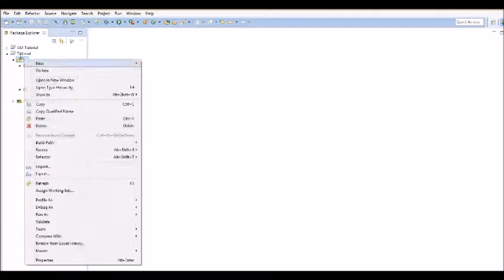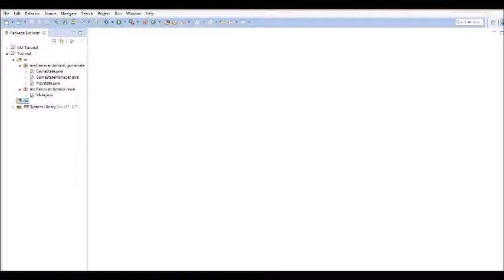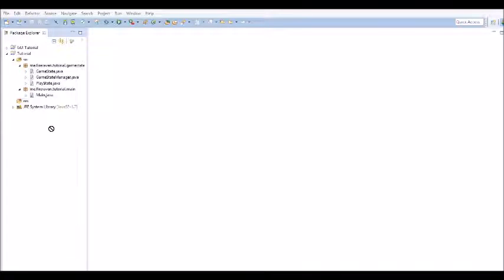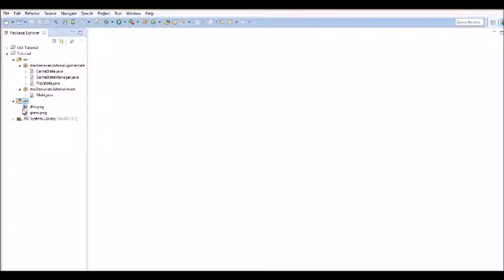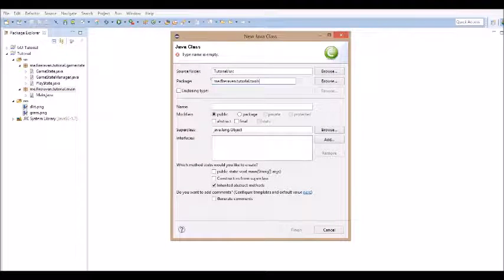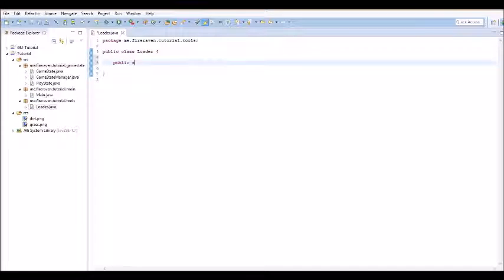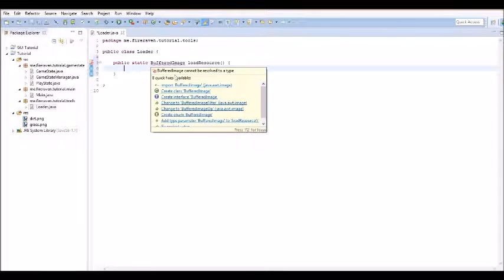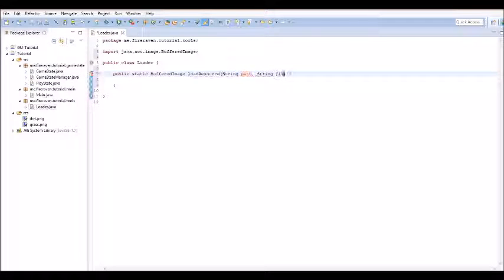Java 2D RPG Game Tutorial EP3 - Tiles!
Welcome to the third episode! in this episode we set up the tiles to get ready for our world generation!

This episode I am also trying out a new video format! This format hopefully fixes the audio de-sync issue I was having.